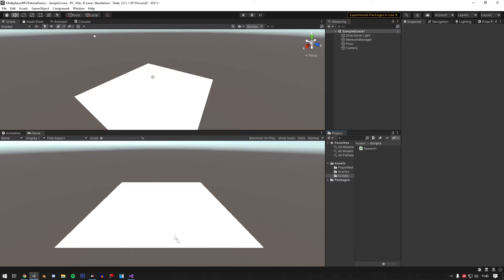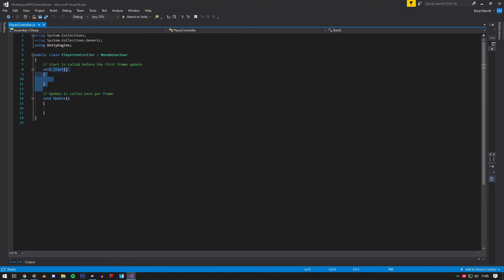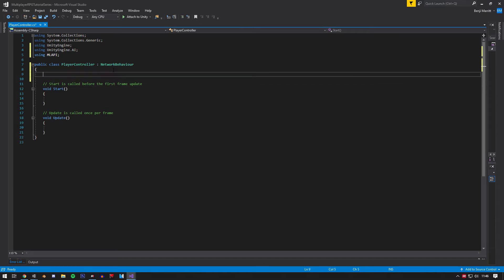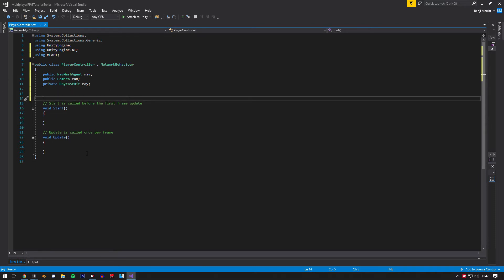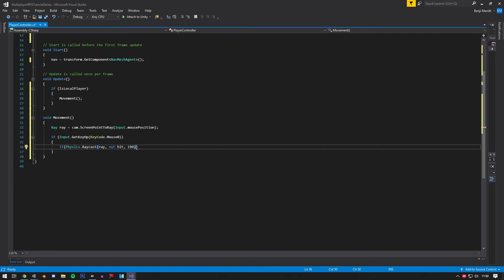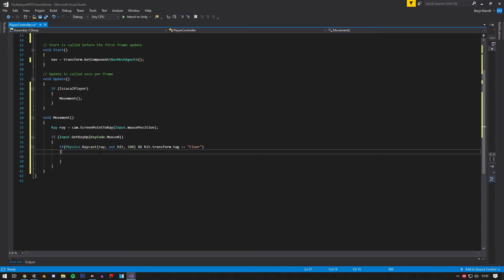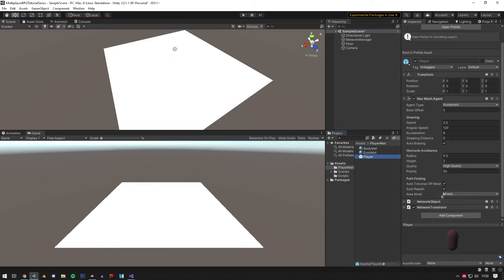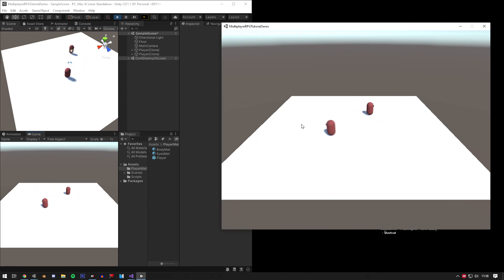Unity 2021.1 - MLAPI Getting Moving Around